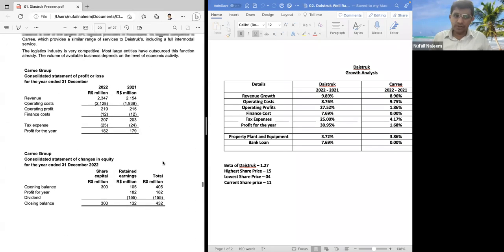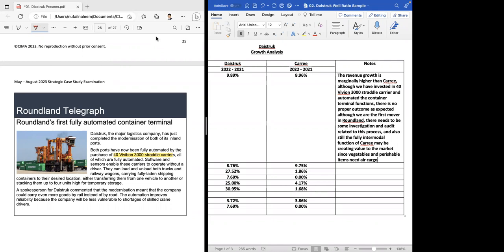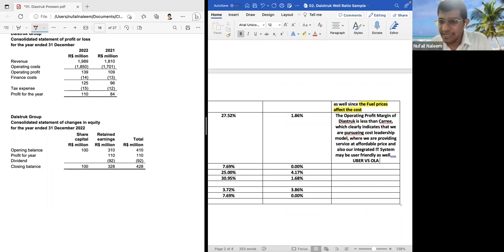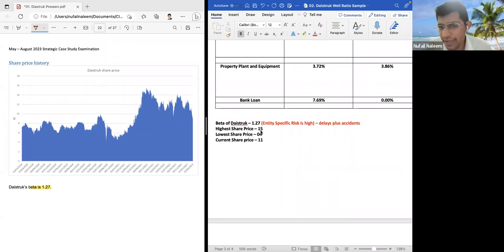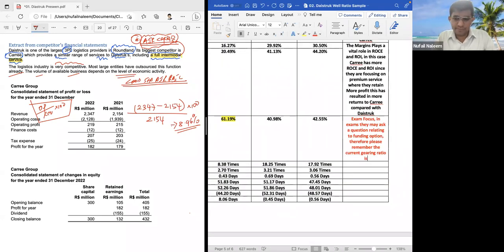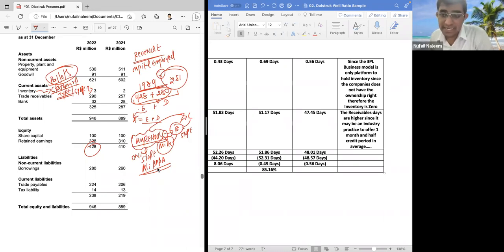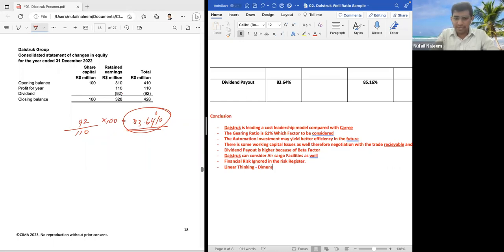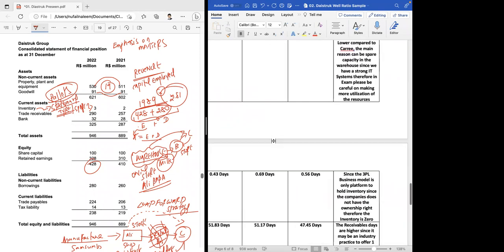Daistruk Financial Analysis CIMA Strategic Case Study May August 2023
Please be kind enough to refer the Link Below for the Ratio Calculation

Please Note I have adjusted for Gearing Ratio